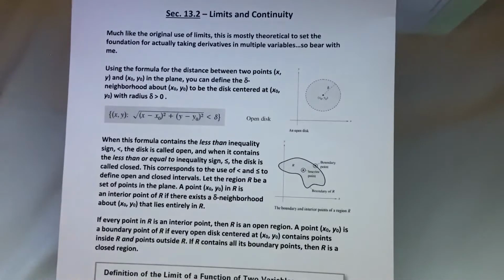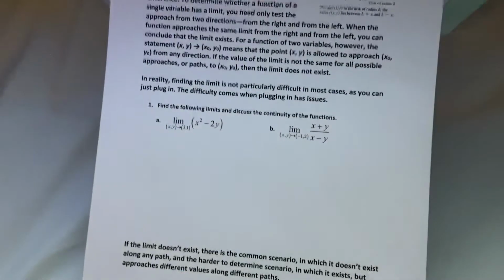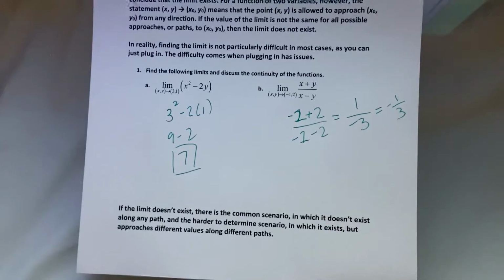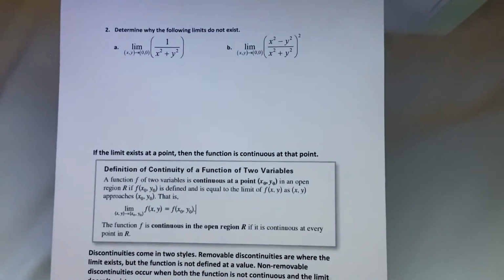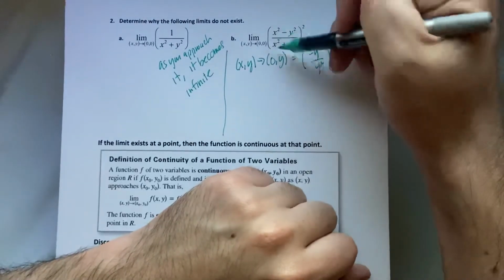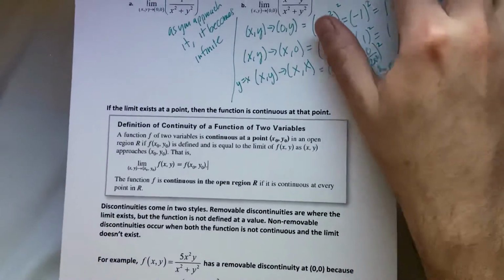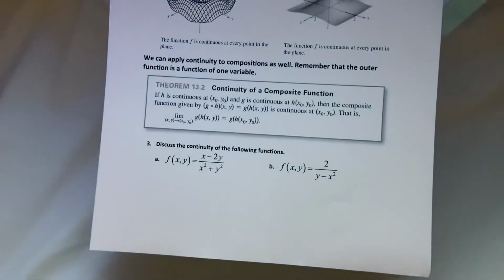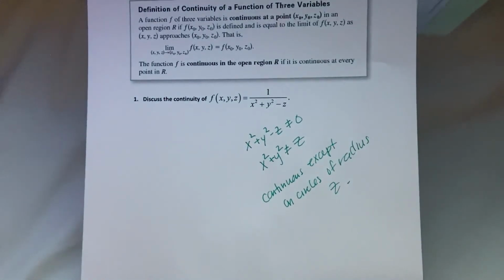MATH 2415 13.2 Notes